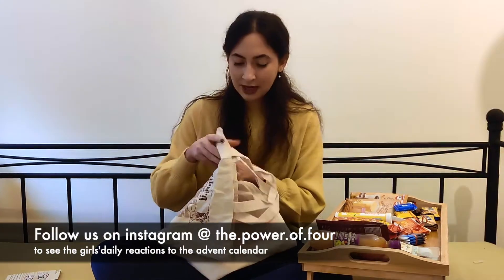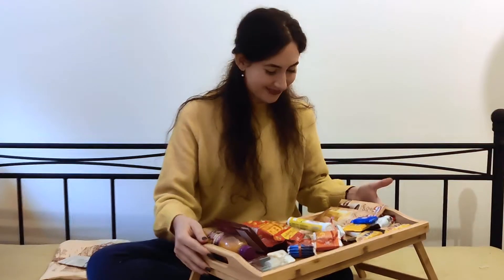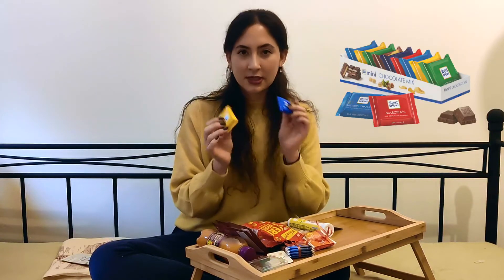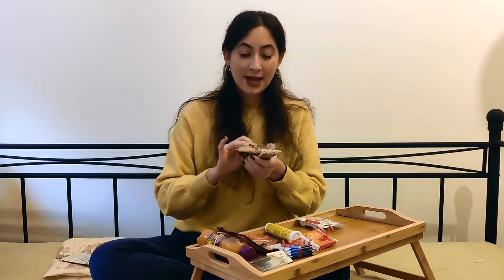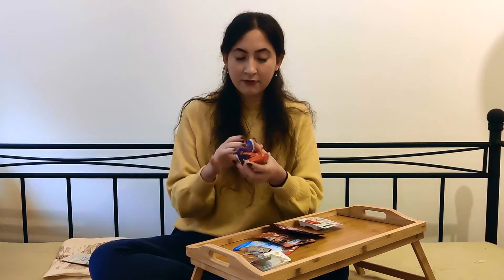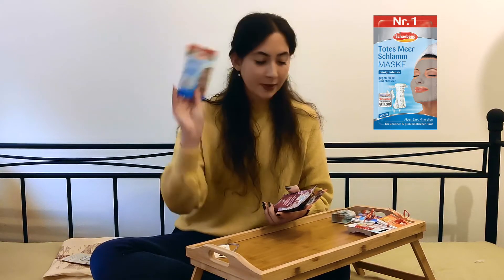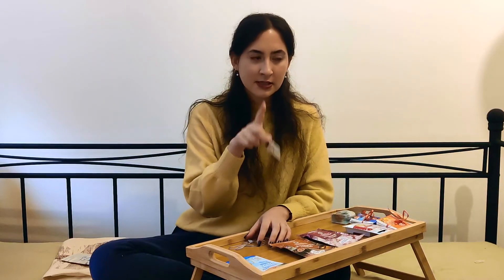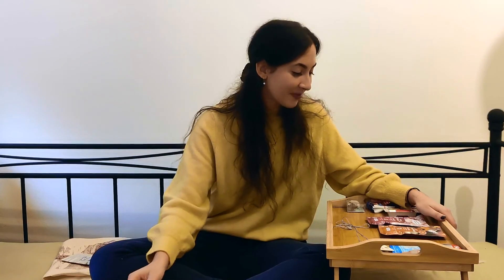Easy last minute DIY advent calendar - it is so easy anyone can re-create it!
In today's video I am sharing with you the DIY Advent calendar I have created for my sisters and for my self.

It has become a tradition in our family to gift DIY calendars to each other.Every year one of us is responsible for creating an advent calendar for the other three sisters. This year it was my turn to create the calendar and pick the  gifts to be included. I was free to choose anything I wanted- the advent calendar includes sweets, drinks, snacks, healthy snacks, beauty and wellness products and of course accessories.

If you liked the video, we would be grateful for a thumbs up and your subscription (if you are not yet a member of our the.power.of.four family).
- about us -

We are four bilingual sisters called Rena, Nadia, Tania & Andri .

We grew up in Cyprus but we are all 4 currently living in Germany. We are sharing a very special bond and so we decided to start uploading some videos on Youtube in order to share some of the fun we are having when we are spending time together!

On our channel you will find videos about life in Germany, food, fashion, challenges, games, reaction videos etc

Hope you have fun watching our videos!